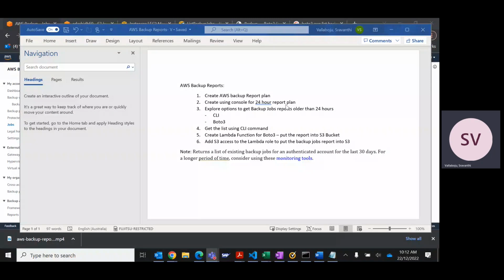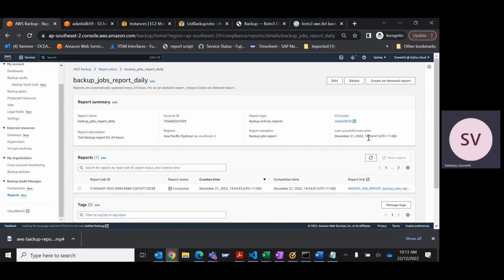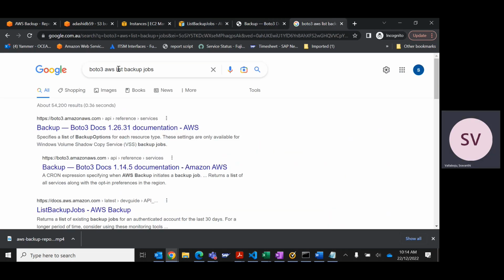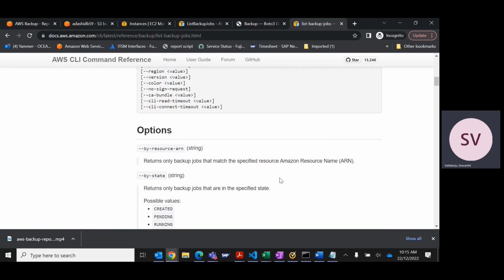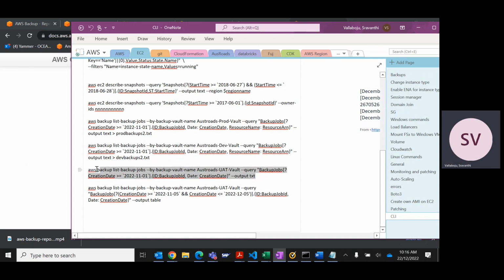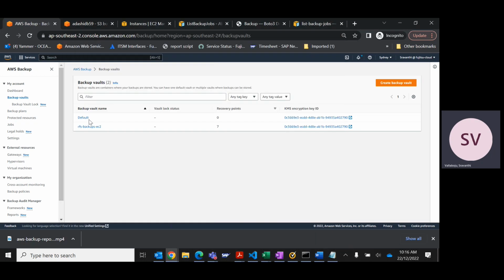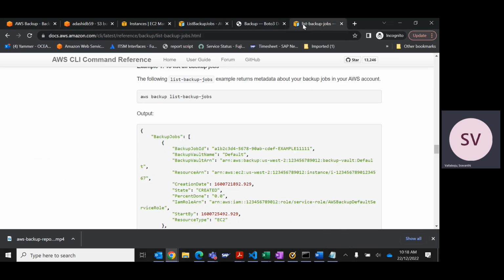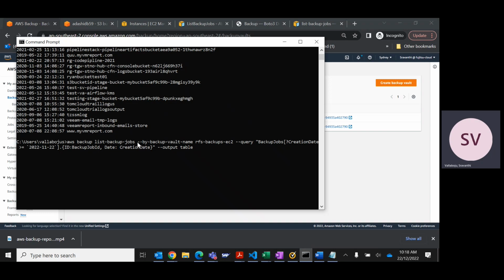Aws Backup Reports PART2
AWS Backup Reports using CLI

AWS Backup reporting using CLI command to get results in the report for more than 24 hours